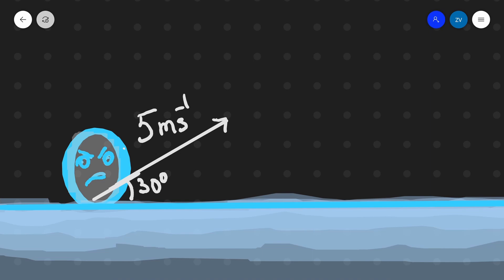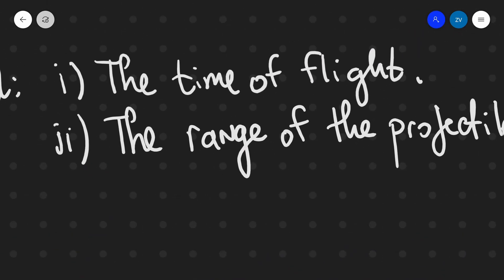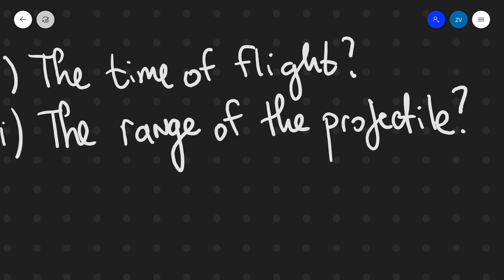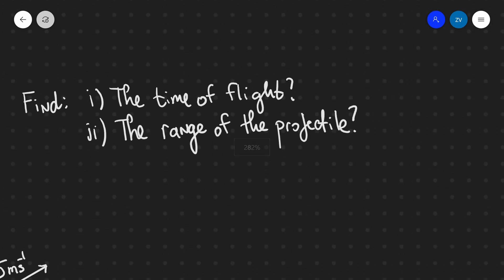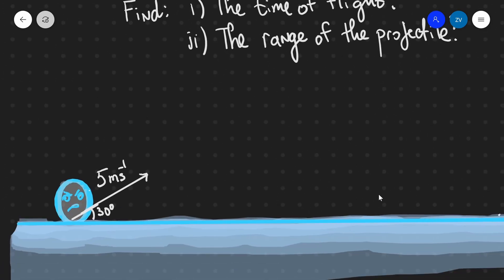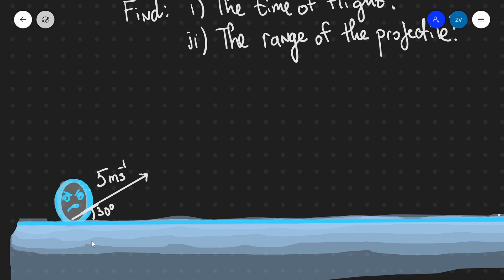A Level Physics: Projectile Motion at an angle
Vertical and horizontal velocity in projectile motion at angle;
Finding the time of flight;
Finding the range of a projectile.